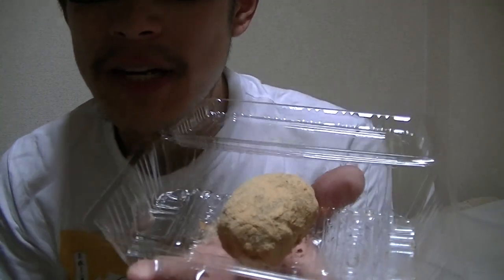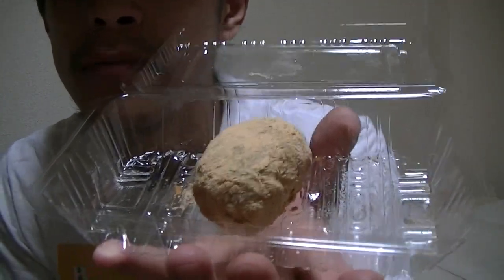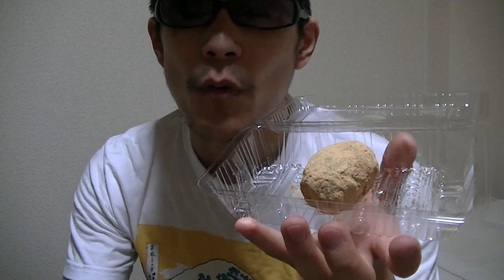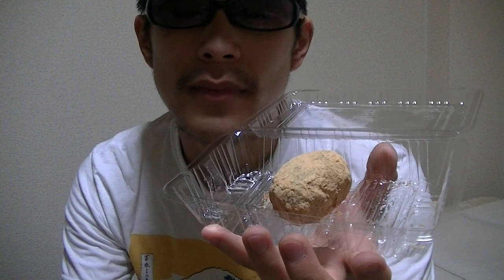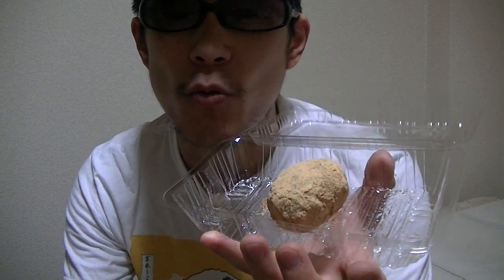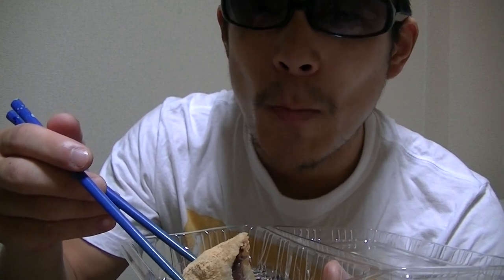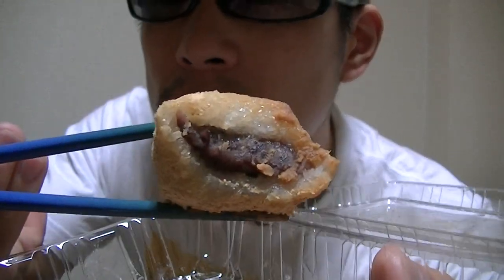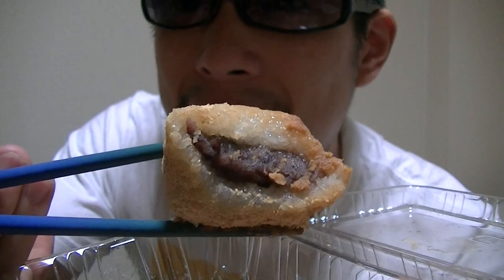Japanese kinako ohagi!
This video's showing you guys one of Japanese confections, kinako ohagi!
Kinako is sort of Japanese traditional powder eaten with many Japanese dishes. It's called "soybean flour" or something in English.
Ohagi is sorts of Japanese traditional confections. It's been mainly eaten as a dessert & loved in Japan for a long time. It's usually contains "anko", which is Japanese sweet food made from beans. According to Wikipedia, it's called "sweet bean paste".